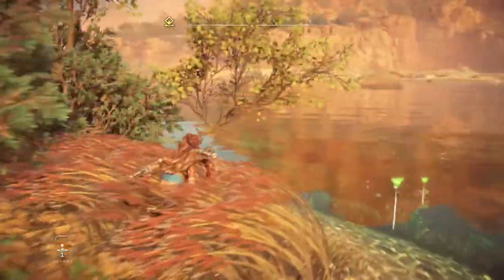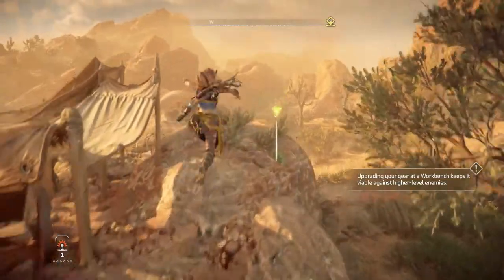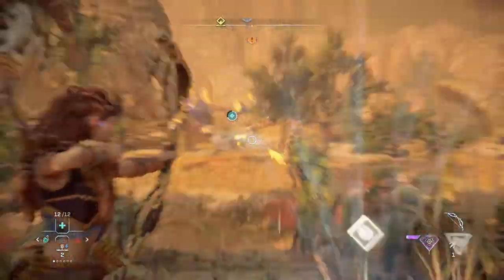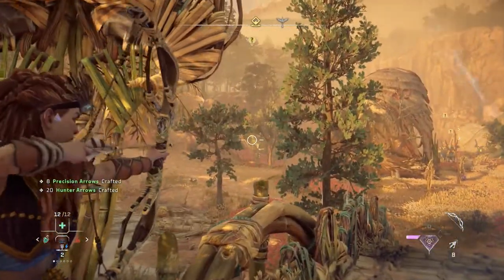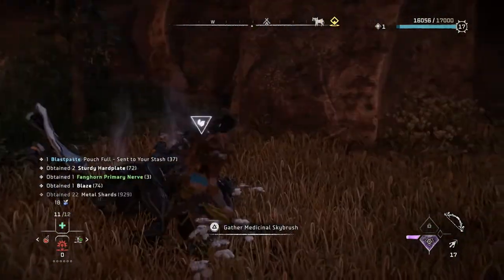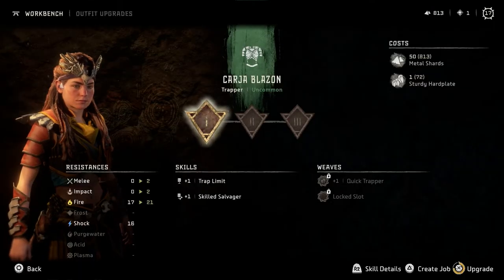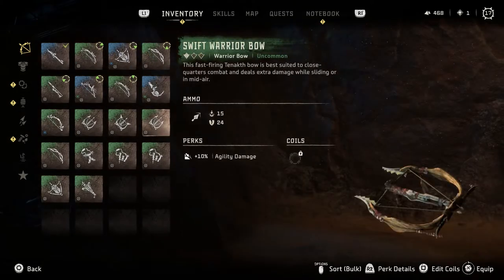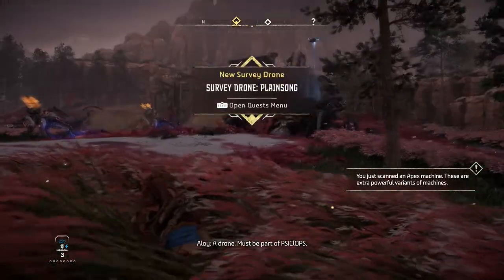Let's Play Horizon Forbidden West [Part 38]: Machine Hunting and Seed Pouches!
lalala just murdering my way through machines, casually starting a little side quest, and then BAM karma happens :')